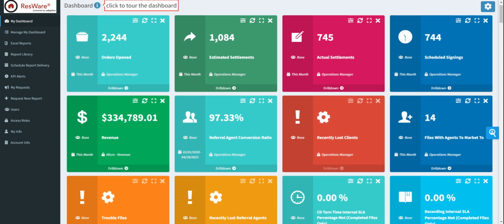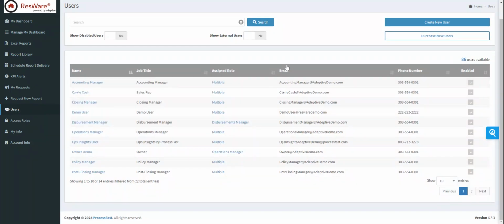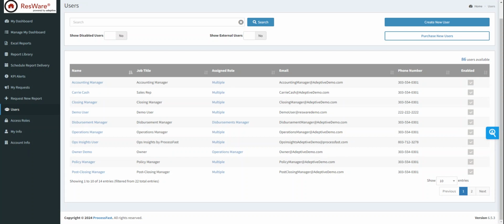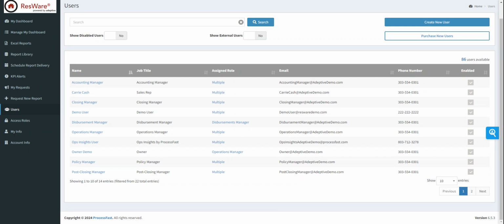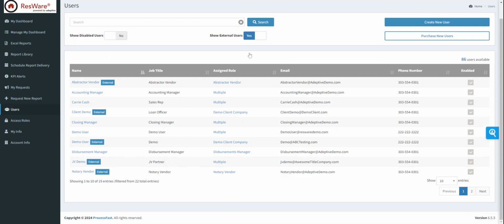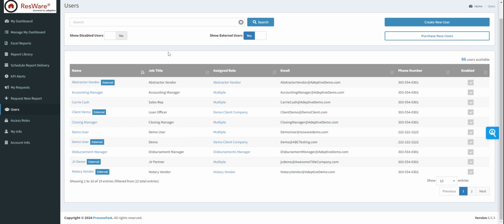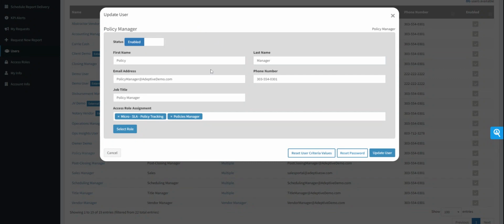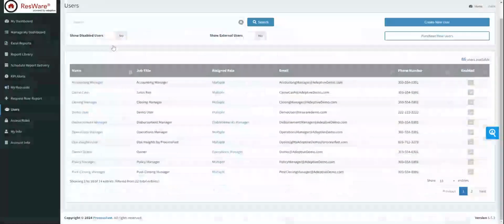Users: How to Reset a User's Password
This video will walk you through how to reset a user's password in your account.